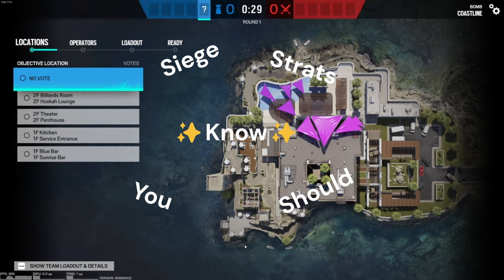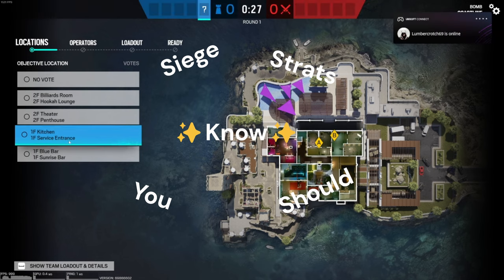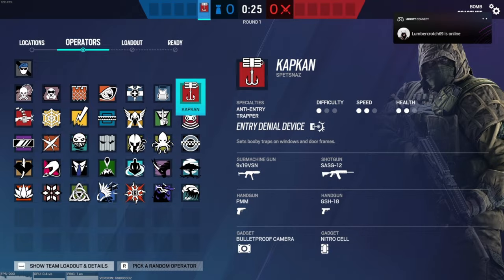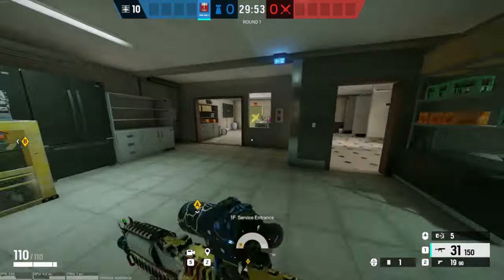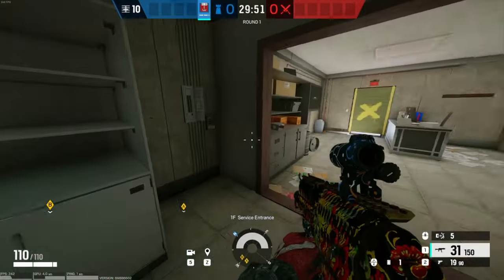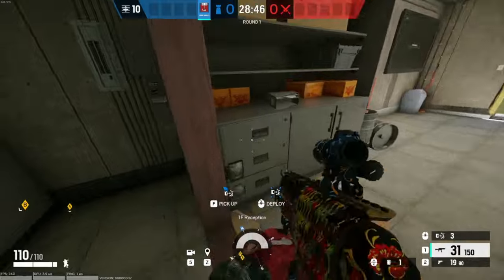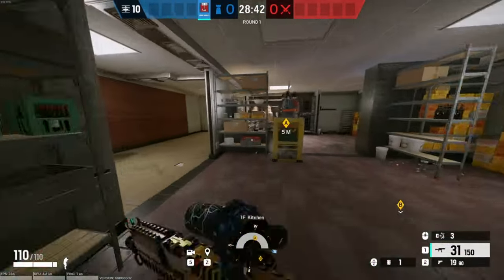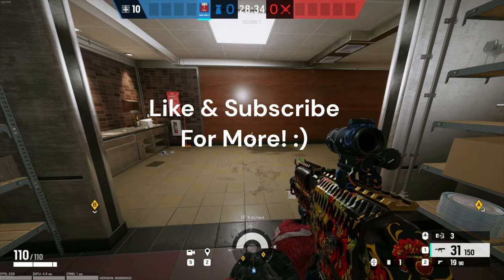Siege Strats YOU Should Know!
I Usually don't post on Tuesdays but thought why not. I'll be trying to stream on Youtube every weekend at around 3pm CST. Anyways, have a wonderful rest of your day :).